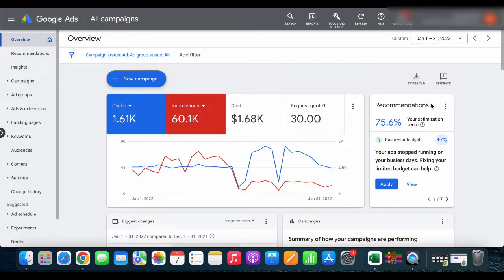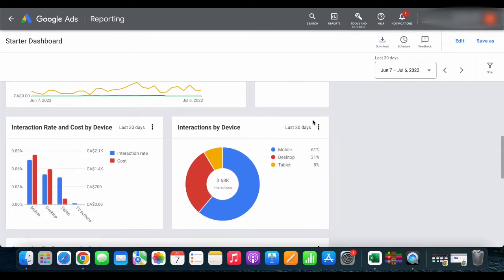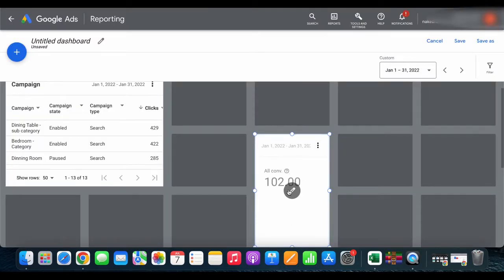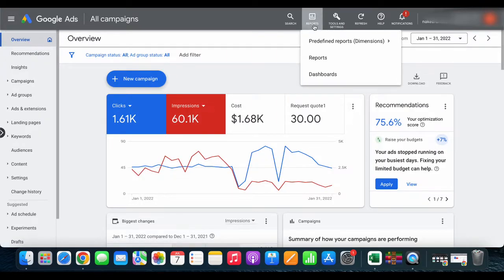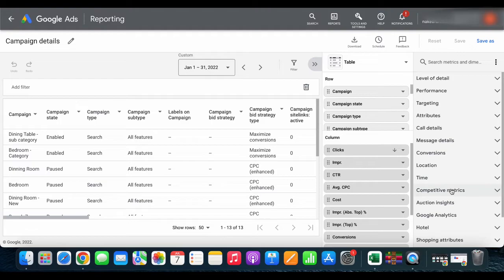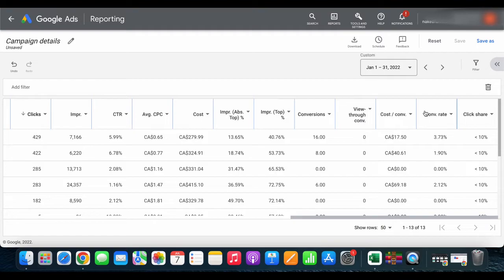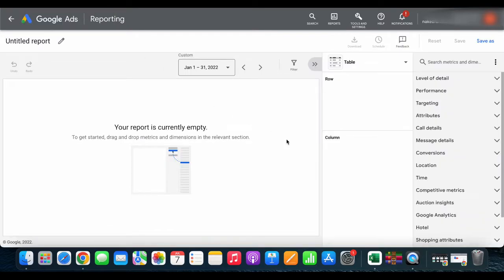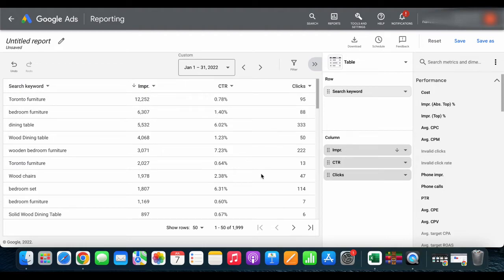How To Optimize Your Google Ads Campaigns Using The Reporting Tool?! (Full Tutorial)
To optimize Google Ads campaigns you need to be able to measure your current performance first.
Google Ads Reporting Tool will give you the power to analyze every aspect of your campaigns and you will be able to see your strengths and weaknesses.
In this video I explained how to use the reporting tool and how you can use it to optimize your campaigns.
Using the reporting tool you can download and export the data of your different campaigns and analyze it using Excel, Python libraries like Pandas etc.

🧡 In this video you’ll learn:

🔹How To Create Dashboard in Google Ads Reporting Tool

🔹How To Create Custom Reports For Different Campaigns , Ads, Ad Groups, Search Keywords etc.

🔹How To Use The Google Ads Reporting Tool Pre-defined Reports

🔹How To Export Reports And Dashboards